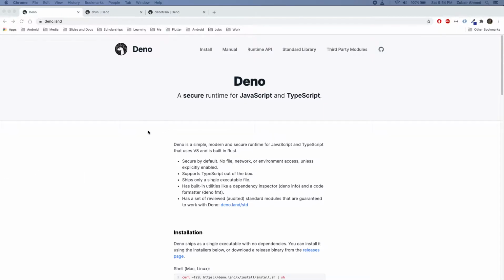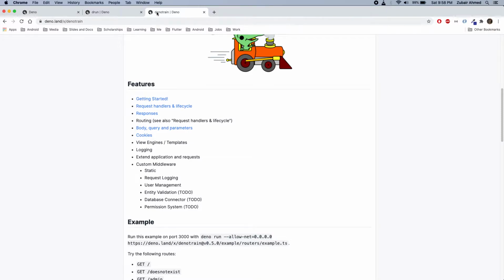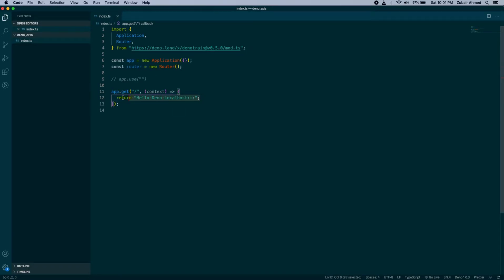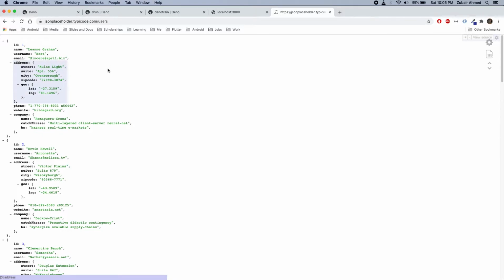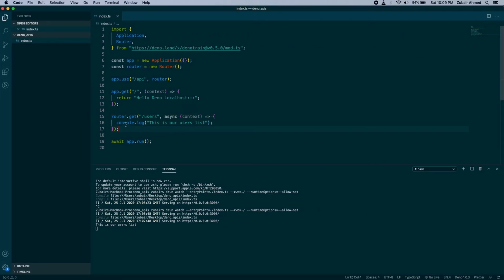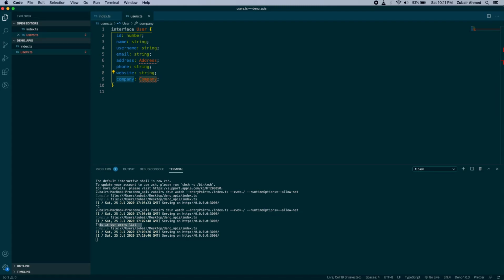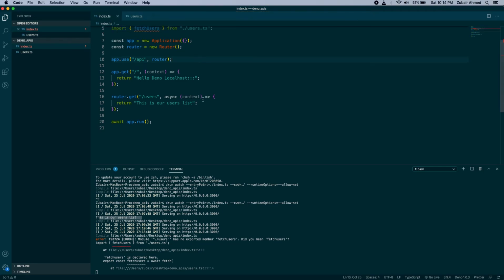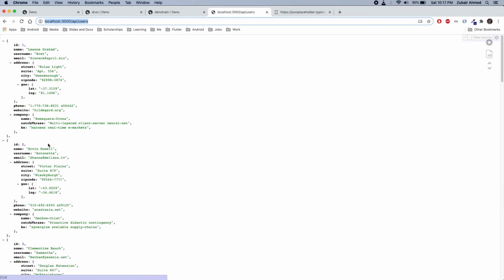Create Rest APIs with Deno | First Localhost server backend with deno | Alternative of Node JS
In this tutorial you'll learn how we can develop our Rest APIs or create backend server with Deno